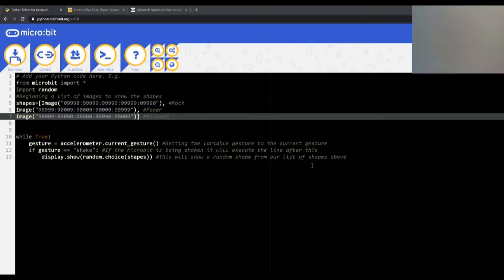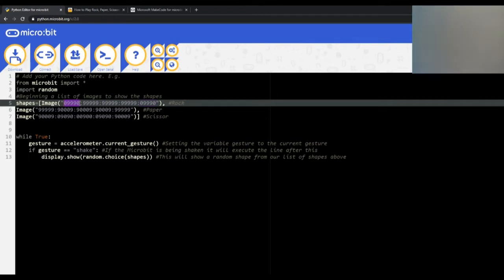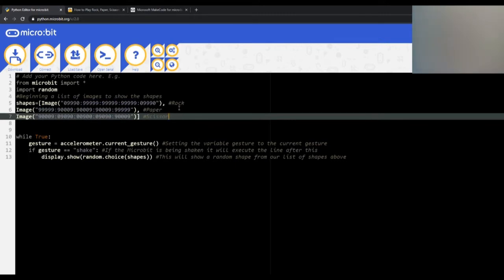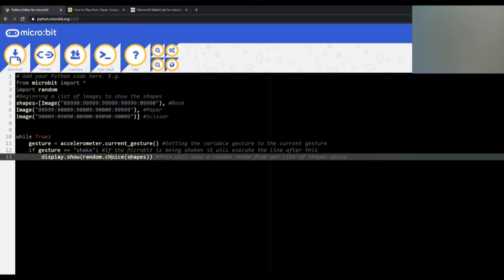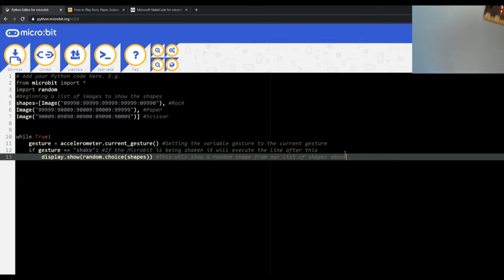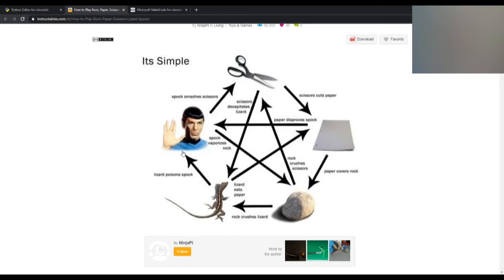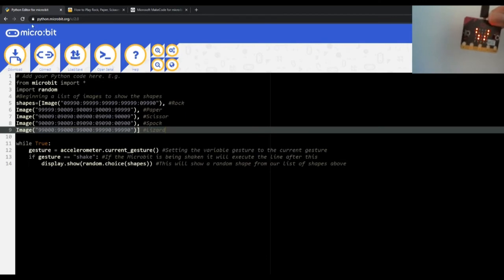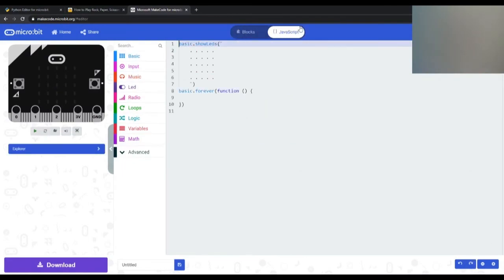How to Play Rock Paper Scissors on the BBC Microbit | Python Editor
In this video, I will show you guys how to play rock paper scissors on your BBC Microbit and I will also show you the code I wrote in the python editor and explain what each line means.